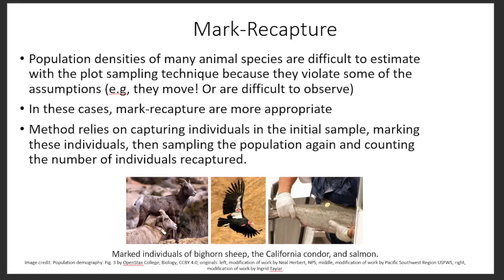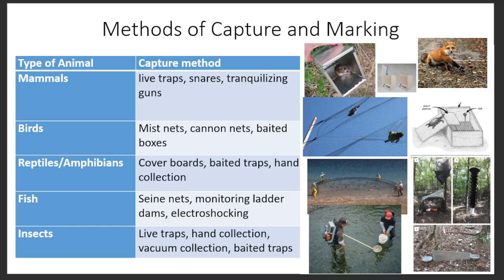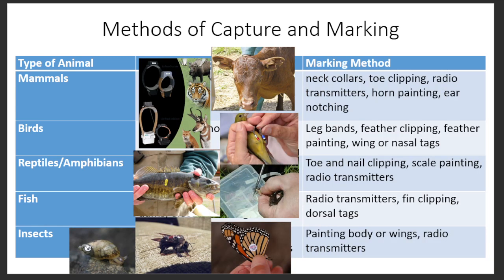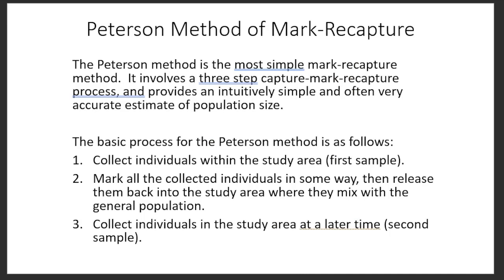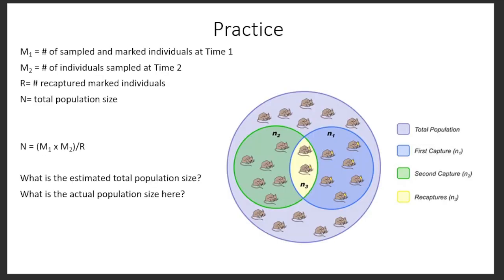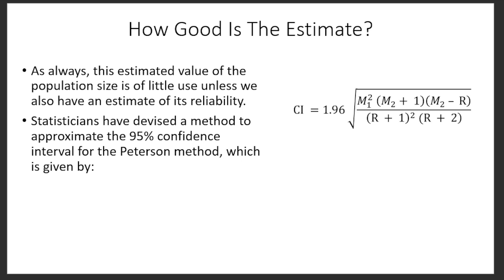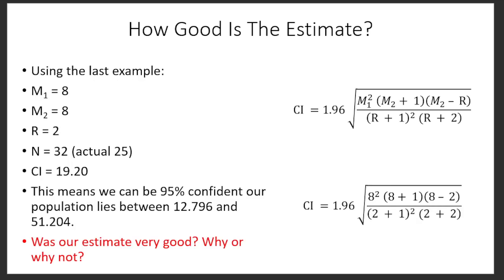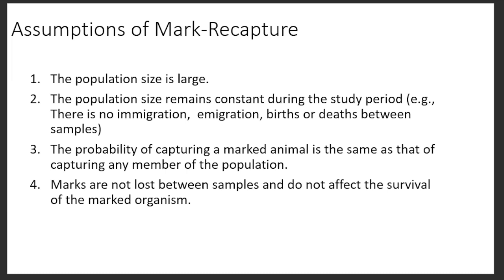Mark and Recapture